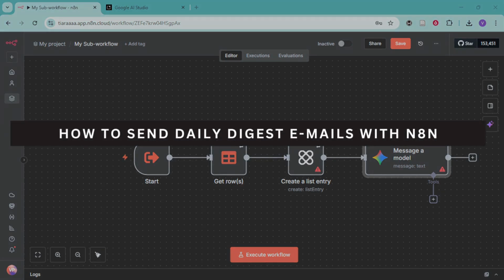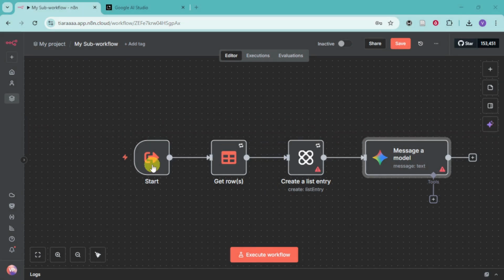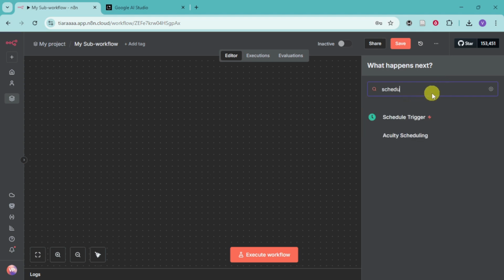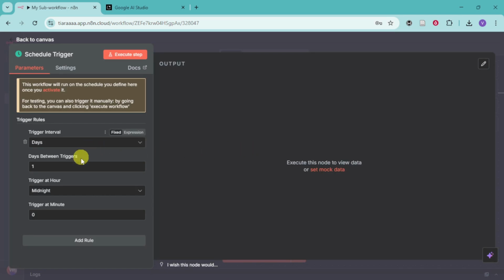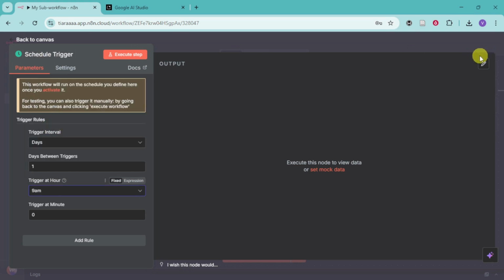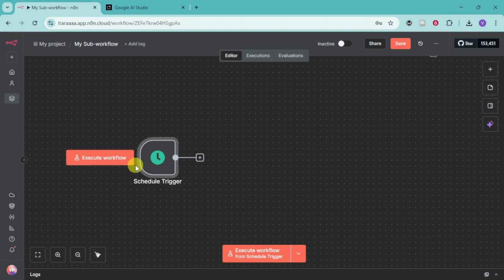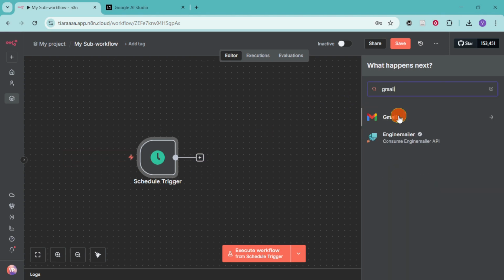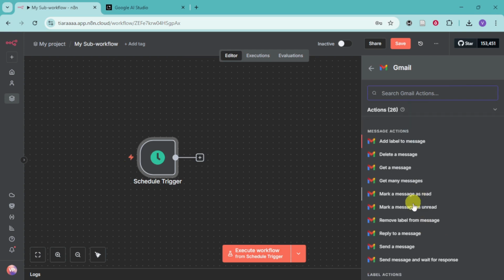How to Send Daily Digest E-mails with n8n | n8n Tutorial (2027)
Want to keep your team or users updated automatically each day? This tutorial shows you how to send daily digest emails with n8n, collecting data from multiple sources and sending a single, well-formatted summary. It's ideal for reports, updates, or news roundups.

In this tutorial, you’ll learn:
How to collect and combine data into a daily summary.
Use the Cron node to schedule digests at a specific time.
Send the final digest via email with formatting and attachments.

Keep everyone informed—use this workflow to automate daily digests with n8n and streamline your communications!